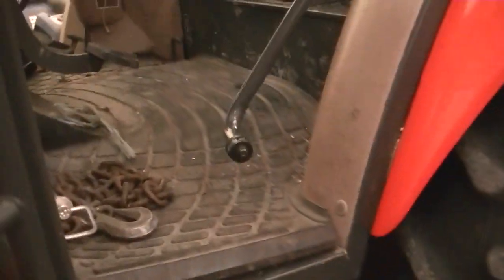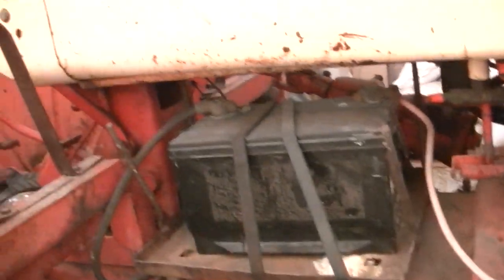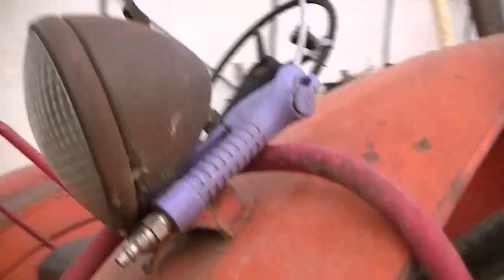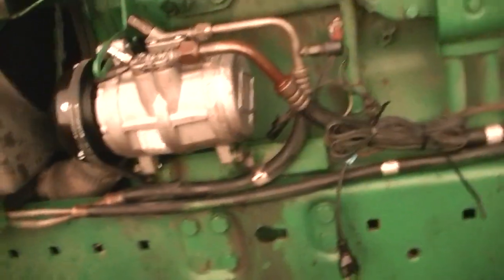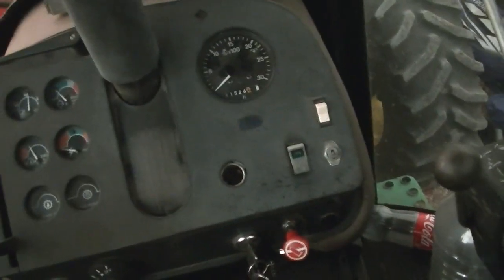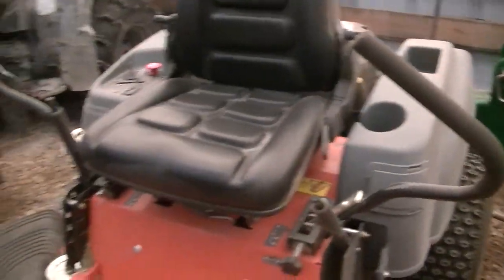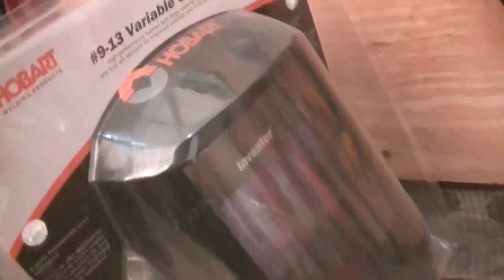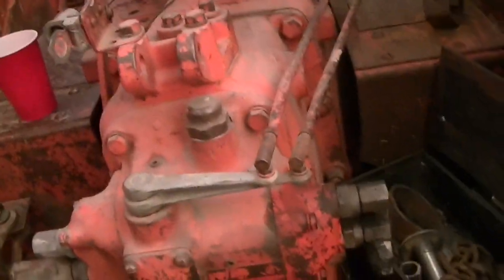just farm stuff